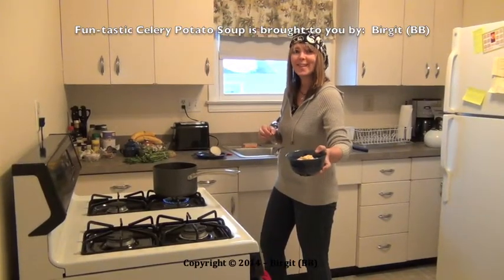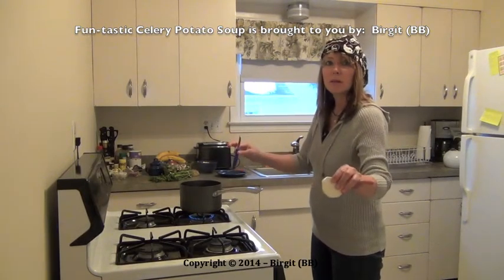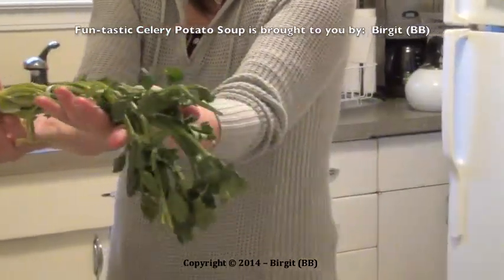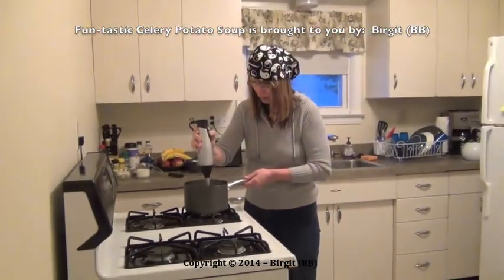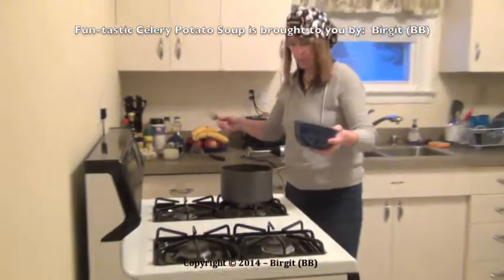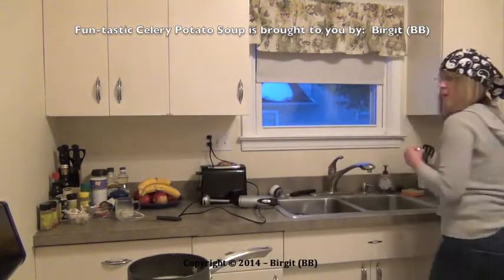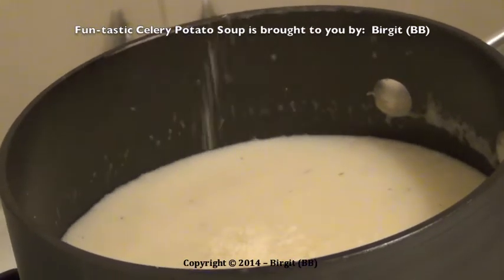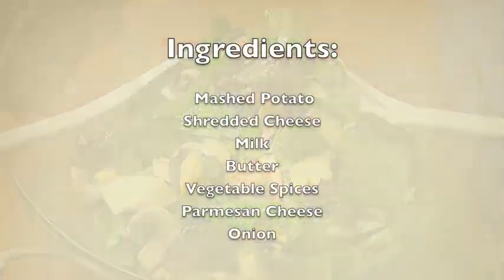Fun-tastic vegetarian homemade Potato Celery Soup / vegetarische Kartoffelsuppe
Welcome to my homemade potatoe celery soup..fresh cooked...willkommen zu meiner hausgemachten Kartoffelsuppe mit Sellerie,Zwiebeln und Gewuerzen..mmmh..tastes fine! enjoy. guten Appetit...BB